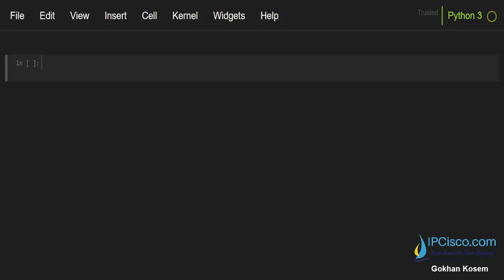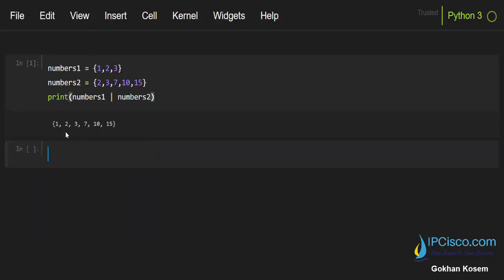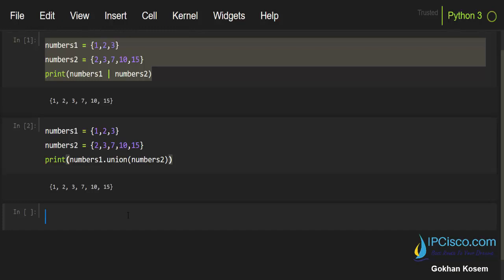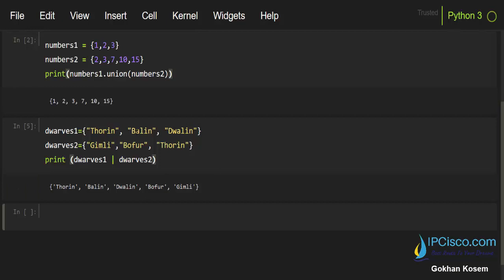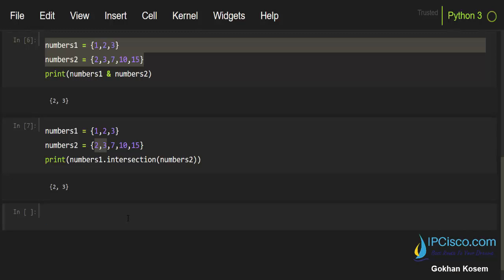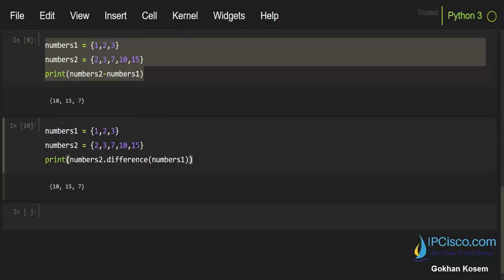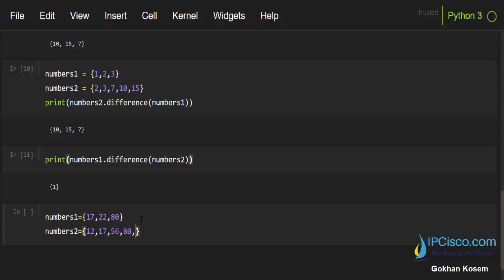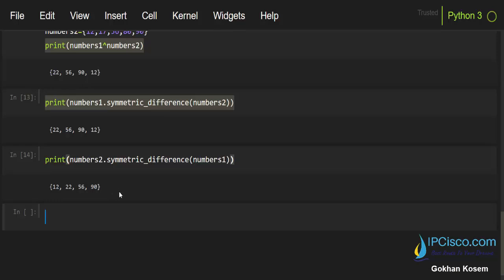You Should Learn These Python Set Operations ASAP!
In Python programming set are used for different Python Set Operations. There are different operation types used with python sets. In this video, we will focus on these python set operations.

So what are these python set operations and their symbols? These are:

- “|” Operator
- “&” Operator
- “-“ Operator
- “^“ Operator

Let's give some examples.

numbers1 = {1,2,3}
numbers2 = {2,3,7,10,15}
print(numbers1 | numbers2)

dwarves1 = {"Thorin", "Balin", "Dwalin"}
dwarves2 = {"Gimli", "Bofur", "Thorin"}
print(dwarves1 & dwarves2)